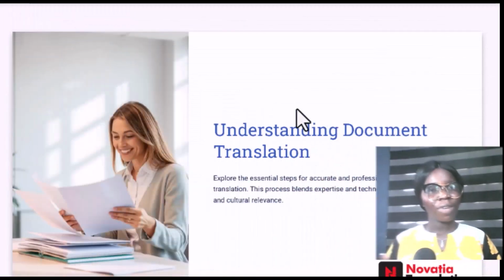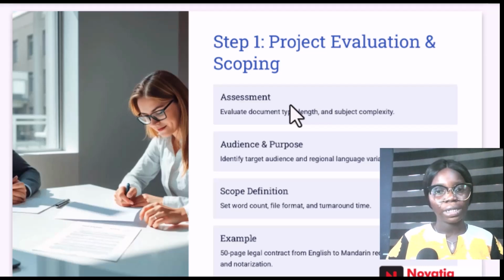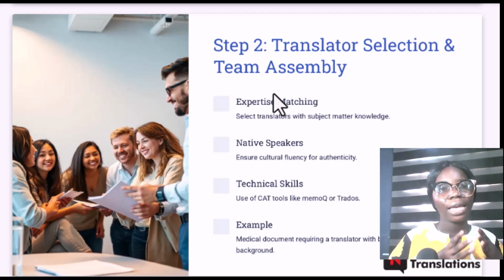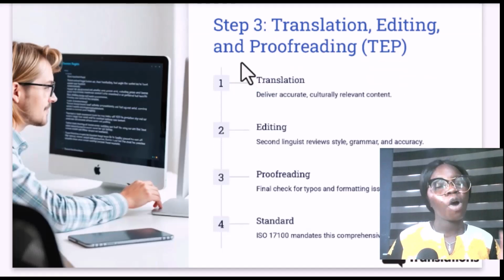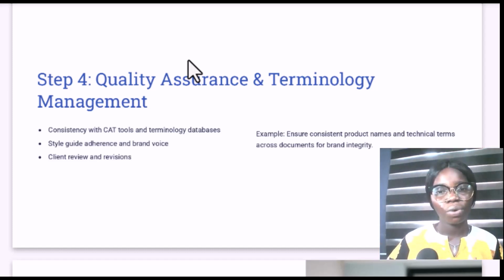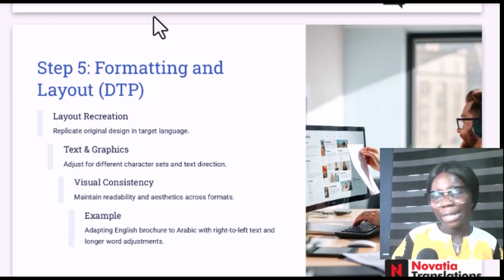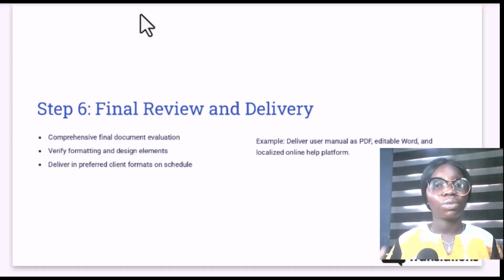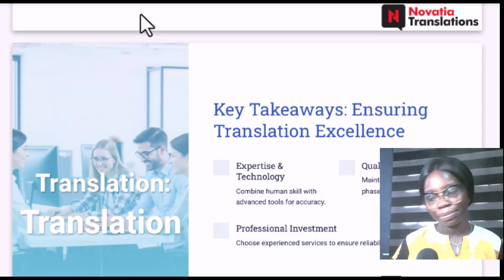Understanding Document Translation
What exactly is document translation — and why is it so important?
If you're submitting documents to embassies, universities, legal institutions, or global organizations, accurate and certified translation is often non-negotiable.

In this video, Novatia Translations, one of Nigeria’s top translation and interpretation agencies, breaks down the fundamentals of document translation — what it involves, who needs it, and how to get it done professionally.

📄 You’ll Learn:
✅ What document translation really means
✅ Types of documents that require translation
✅ The difference between ordinary and certified translation
✅ Common use cases: visa, legal, medical, academic, corporate
✅ Why professional translation matters for global acceptance

At Novatia Translations, we offer certified translations in over 205 languages, accepted by embassies, courts, schools, and governments worldwide.

📍 Offices: Abuja | Lagos | Global Reach

💼 Get it translated once. Get it right.